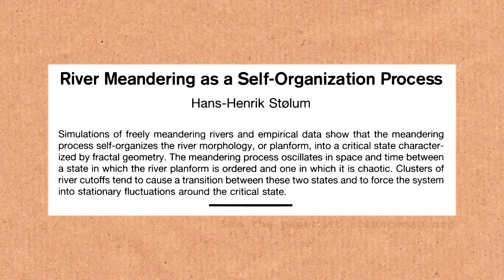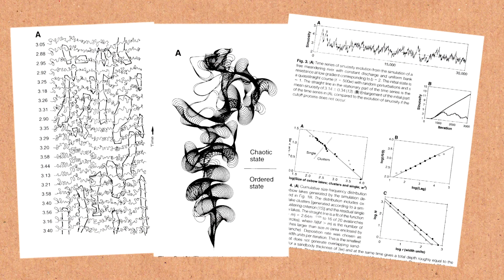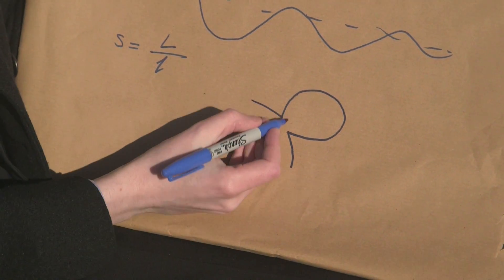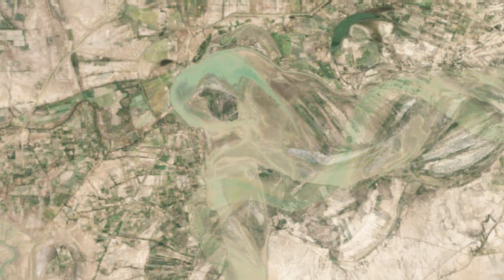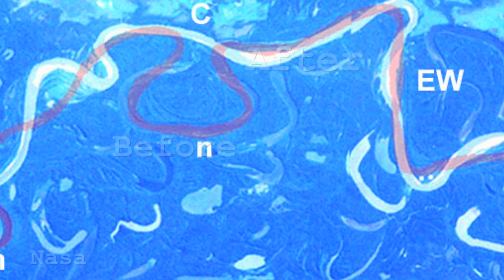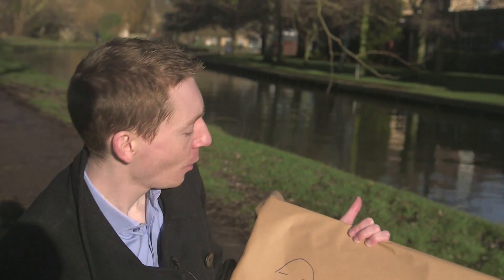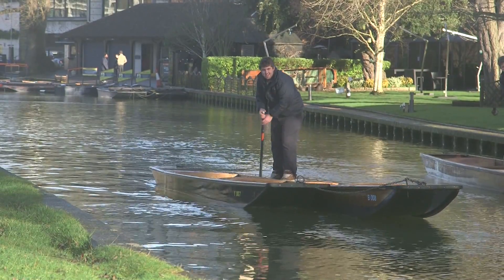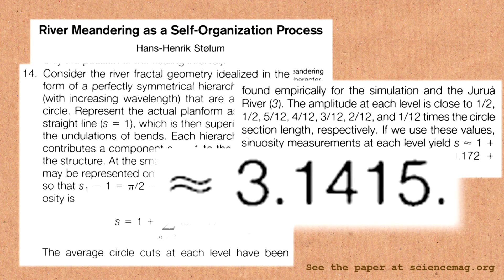Pi me a River - Numberphile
How the length (and sinuosity) of rivers relates to Pi - featuring Dr James Grime.